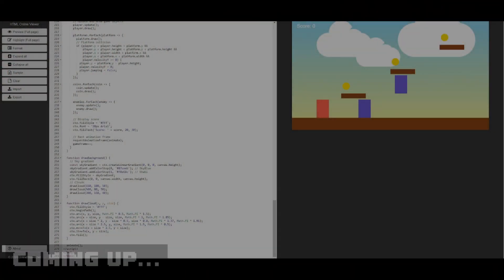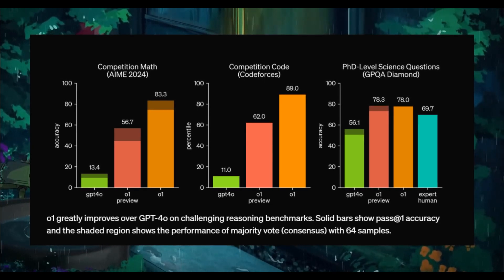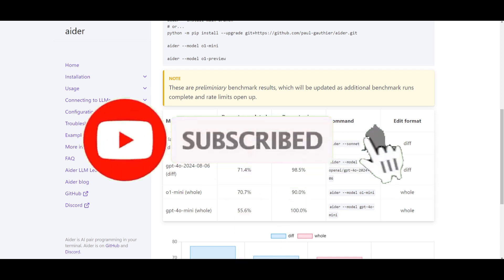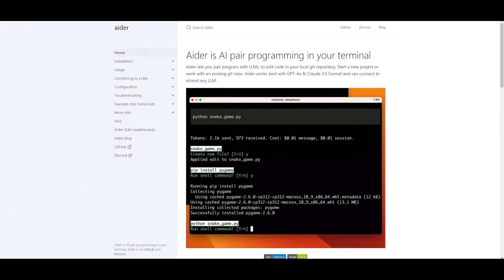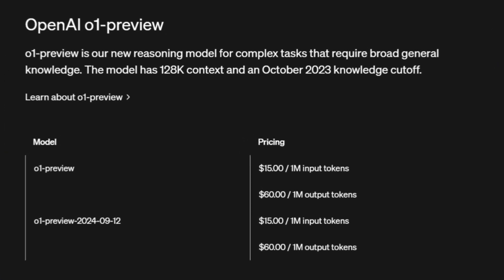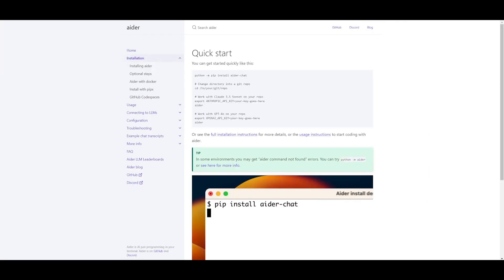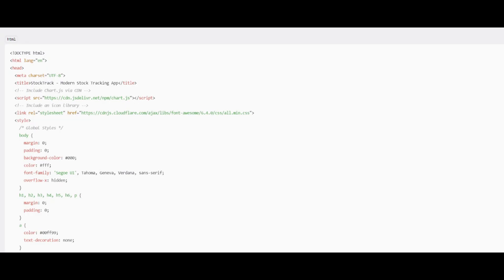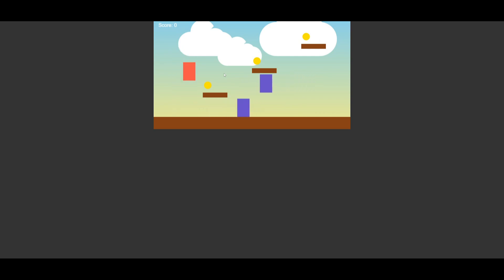OpenAI o1 + Aider: The BEST AI Coding Agent! Generate FULL-STACK Apps! Better Than Sonnet 3.5!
In this video, we explore how the newly released OpenAI o1 model, paired with Aider, revolutionizes the world of coding. OpenAI's o1-preview model is a game-changer, outperforming Sonnet 3.5 in generating complex full-stack applications with minimal input. We’ll walk you through:

🔥 Key Features of OpenAI o1 & Aider:
- Superior reasoning capabilities in coding, math, and science
- Optimized for full-stack development
- Real-world coding benchmarks
- Outperforms Sonnet 3.5 in every coding task 💥

With Aider, you can pair program effortlessly within your terminal, building robust applications and solving coding challenges faster than ever before. Whether you're refactoring, editing, or starting from scratch, this combination is set to change how you code!

🎥 What you'll learn:
How to use OpenAI o1 for rapid app development. Why Aider is the best AI tool for pair programming. Live demo of coding with Aider and o1-preview.

🔗 Try it out today and experience the future of coding! If you're ready to level up your coding skills and build full-stack apps like never before, this video is for you!